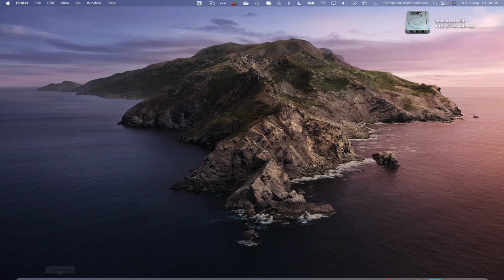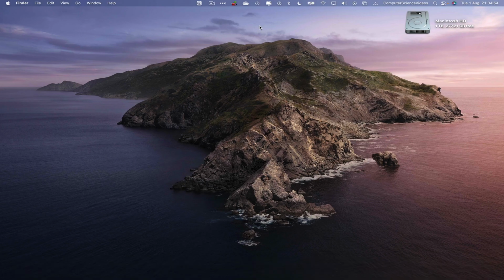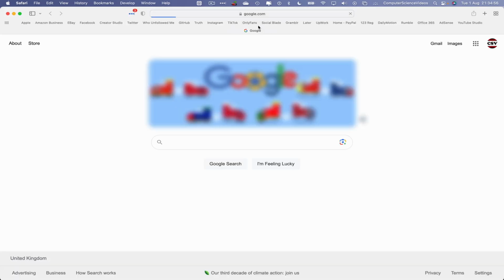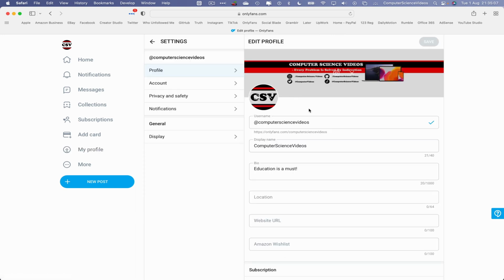How to INSERT a Website URL On Your Only Fans Account On a Mac Computer (Tutorial 10) - Basic | New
How to INSERT a Website URL On Your Only Fans Account On a Mac Computer (Tutorial 10) - Basic Tutorial | New